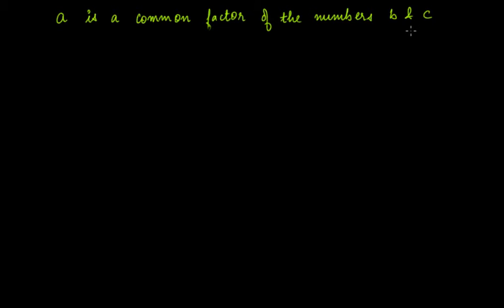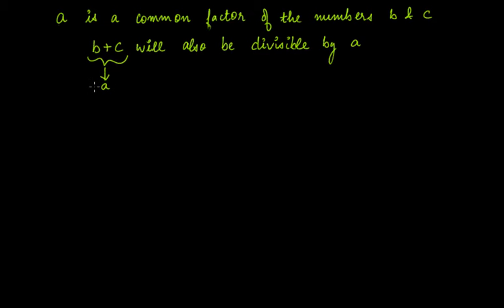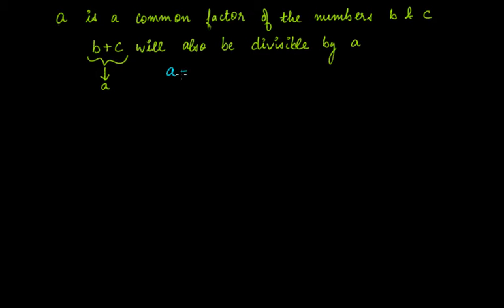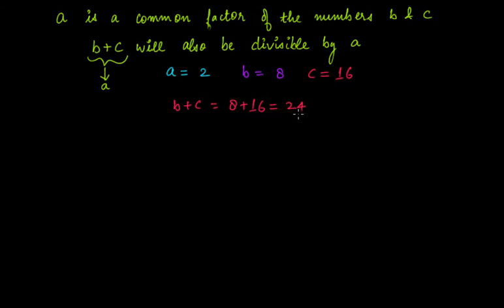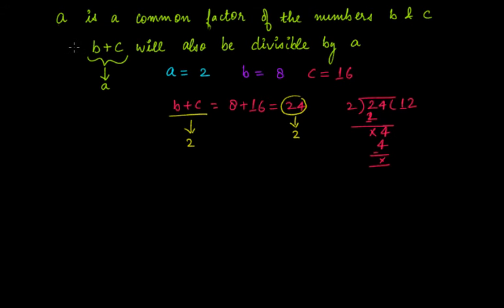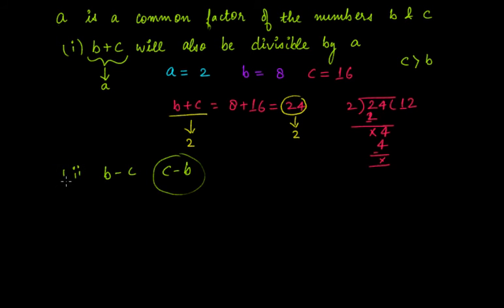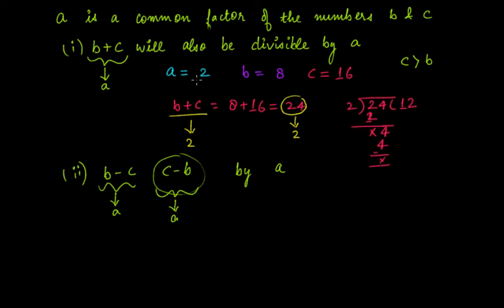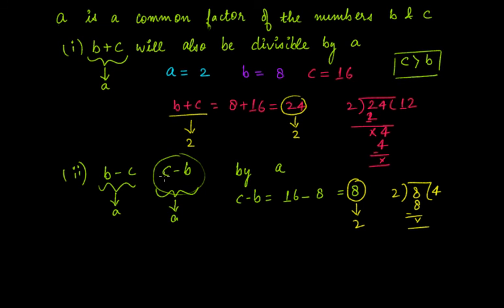Divisibility Rule Involving Factors & Multiples - Part 2 || Grade 6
In this video lecture we discuss the following:
(1) If two given numbers are divisible by a number,then their sum is also divisible by that number.
(2) If two given numbers are divisible by a number,then their difference is also divisible by that number.